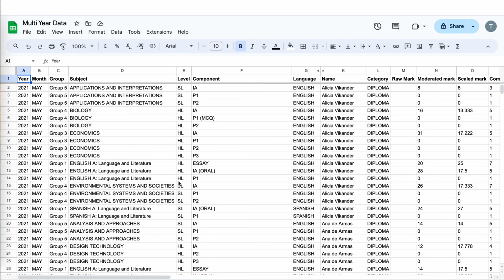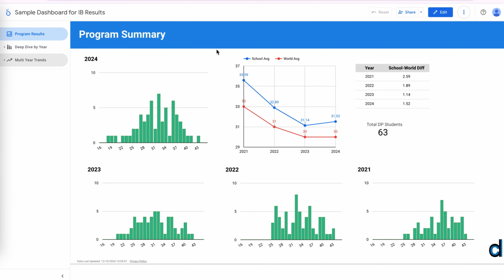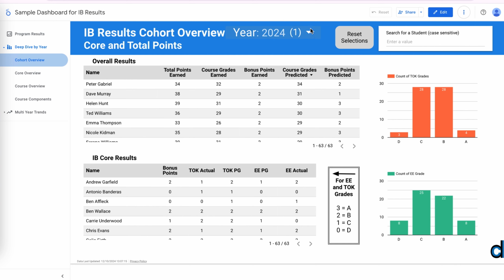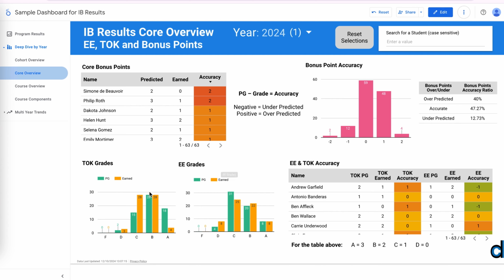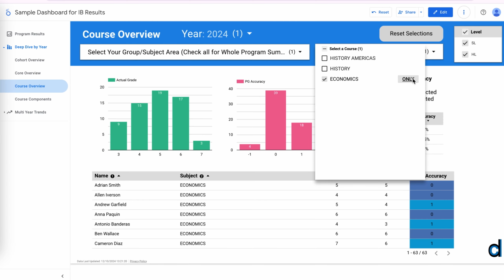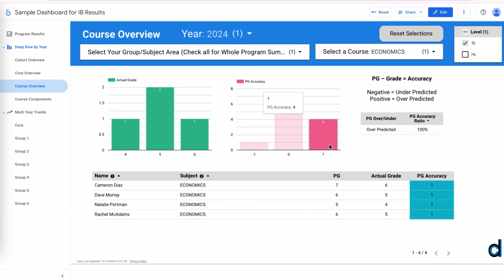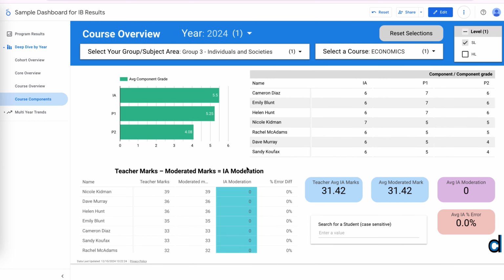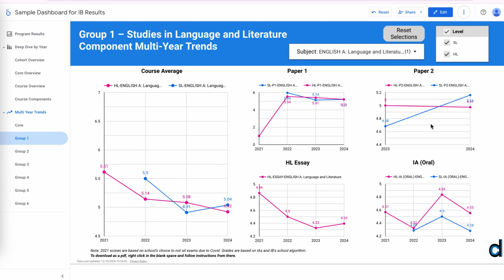How you can get more from your IB data | The Datafied Classroom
I'm here to help teachers and schools without giving you all more work to do!

Sign up for a no-obligation consultation to see what is possible with my data analysis tool.